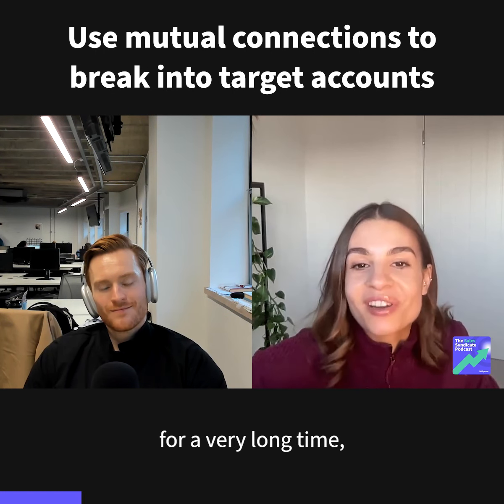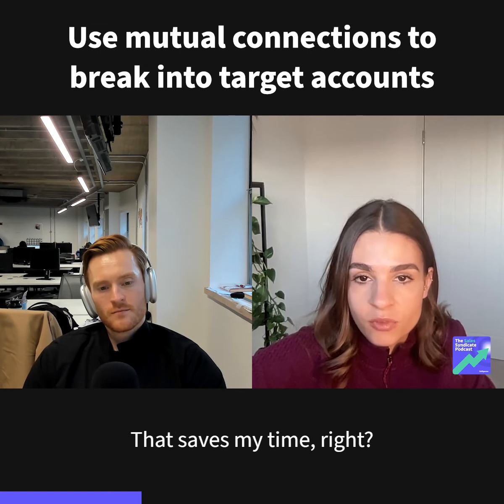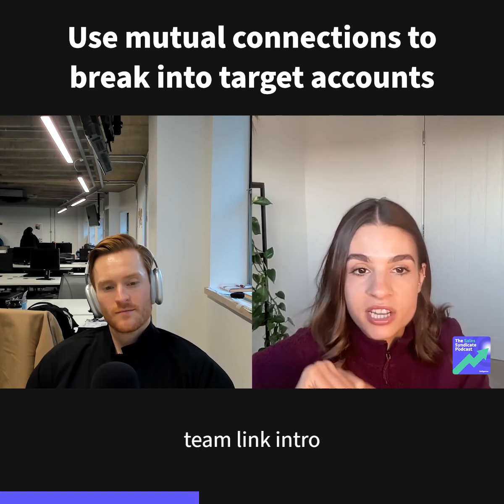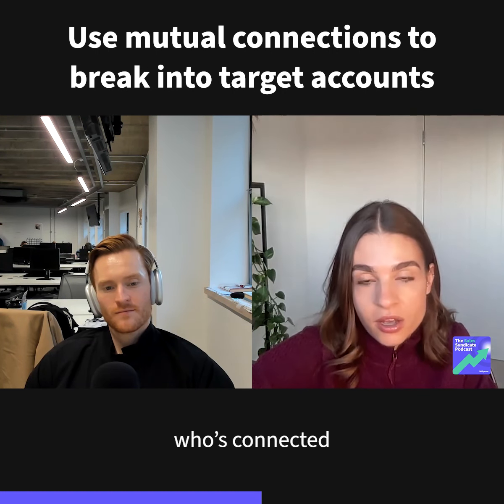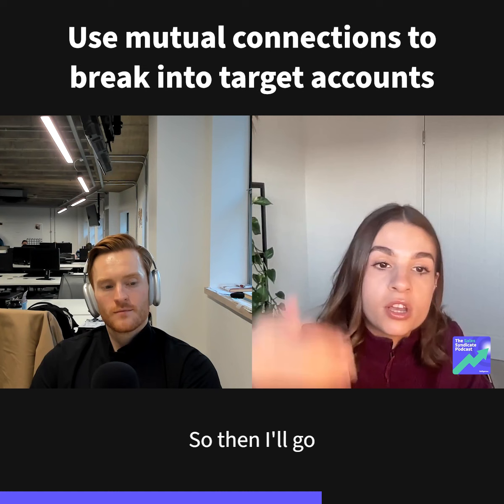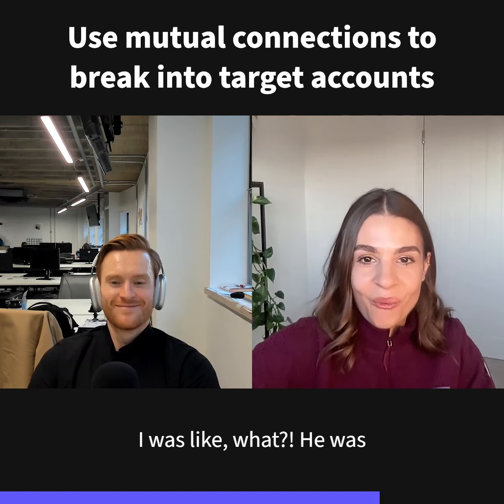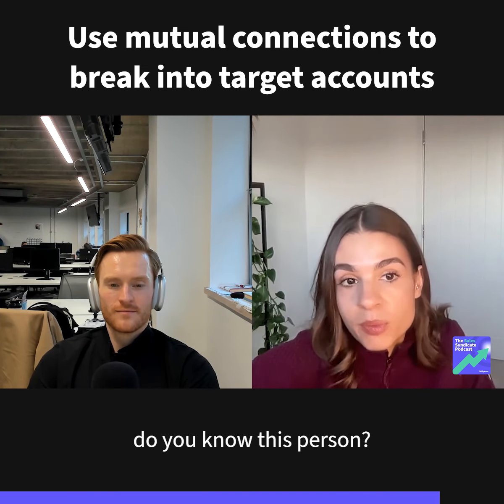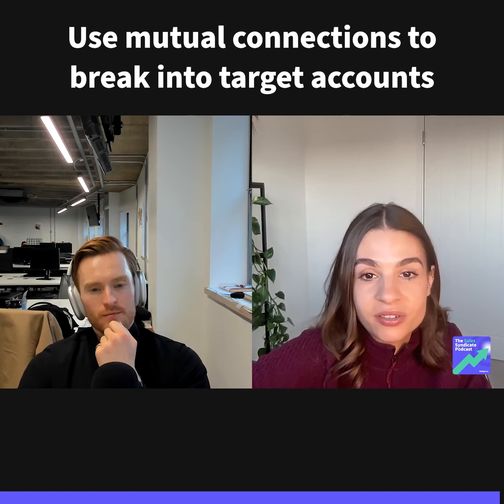Using mutual connections to break into target accounts, with Charlotte Johnson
We sit down with Charlotte Johnson from Salesloft, to chat about thinking outside the box, face-to-face interactions and events, teaming up with other sales reps, using mutual connections to your advantage, offering up your time for free, and the bottom-up approach in prospecting.

Takeaways

Prospecting and outreach in 2023 presented new challenges, such as the decline in response rates to video prospecting and trigger personalization.

To stand out in prospecting, it is important to think outside the box and personalize your outreach beyond the obvious information found on LinkedIn profiles.

Face-to-face interactions and events can be effective in prospecting, as they provide an opportunity to meet prospects, build relationships, and gather insights.

Teaming up with other sales reps within your company can help increase response rates and build credibility with prospects.

Using mutual connections on LinkedIn can be a powerful way to gain access to prospects and build relationships.

Offering up your time for free, such as through best practice sessions, can help establish credibility and build relationships with prospects.

The bottom-up approach in prospecting involves reaching out to lower-level team members within target accounts to gain insights and build relationships.

Sales karma is real, and helping others in the sales profession can lead to positive outcomes.

Networking and creating a community can be valuable for sales professionals.

Strategic prospecting is essential for reaching cold accounts.
Capitalizing on trigger events can increase sales opportunities.

Chapters

00:00 Introduction and Guest Introduction
03:46 Challenges in Prospecting and Outreach in 2023
07:34 Thinking Outside the Box
11:19 Face-to-Face Interactions and Events
21:53 Teaming Up with Other Sales Reps
26:59 Using Mutual Connections to Your Advantage
32:19 Offering Up Your Time for Free
38:44 Bottom-Up Approach in Prospecting
42:04 Sales Karma and Helping Others
43:35 Networking and Creating a Community
46:29 Strategic Prospecting
46:54 Capitalizing on Trigger Events

ABOUT SELLIGENCE

Selligence can best be described as Google news on steroids with additional categorisation ensuring you can drill down to the specific markets and businesses of interest.  Selligence categorises this information in 4 key areas:

· Specific company the news is in relation to
· Specific office that the news is relating to
· Type of industry the business sits within
· The sales trigger that event relates to

Selligence is then aggregating your research from all of your favourite sources such as Bloomberg, Reuters and LinkedIn as well as the not so well known websites from local RSS feeds, ensuring that all of the possible research and admin for opportunities is covered and centralised in a 1 location.
From here, as an organisation, you are able to filter and refine your searches to ensure you receive information on your target market, in real time, before being automatically injected directly inside of your CRM and daily workflow.

Prospecting made effortless and errorless to ensure that all potential opportunities are visible and actioned.